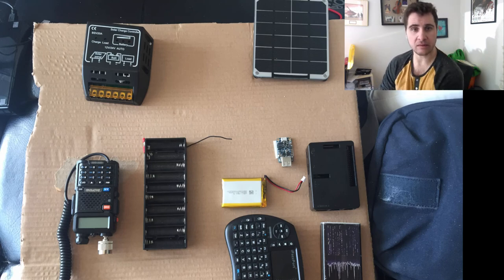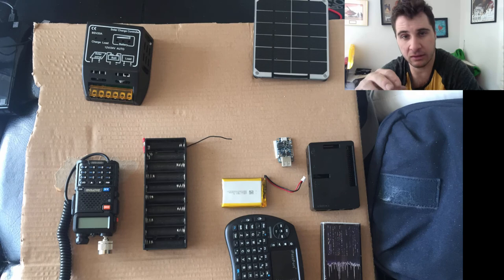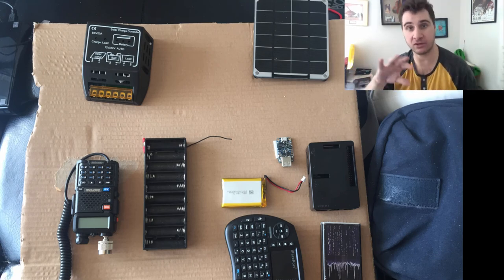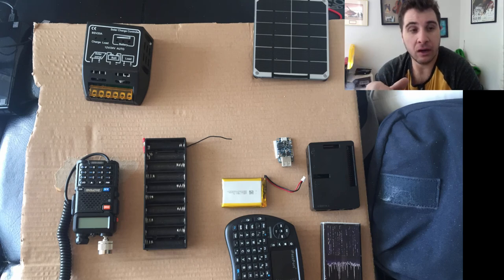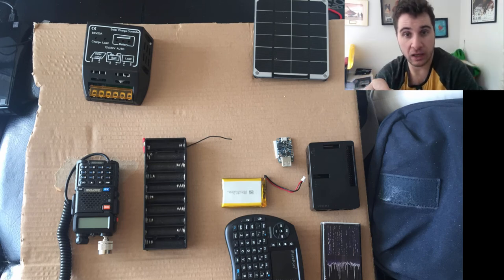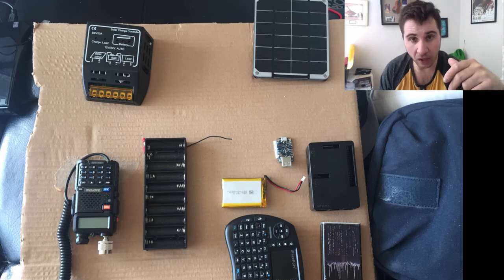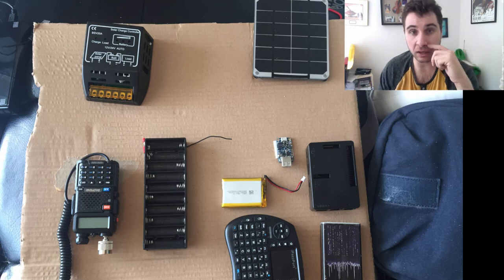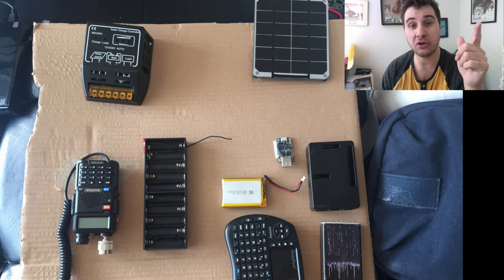multi function communication box part 2